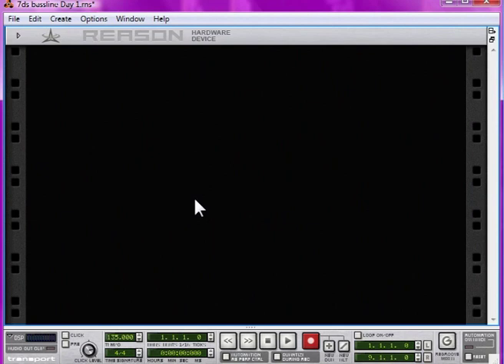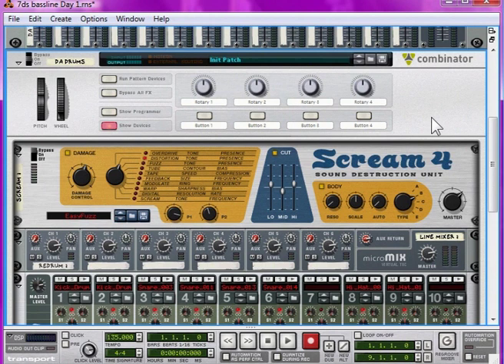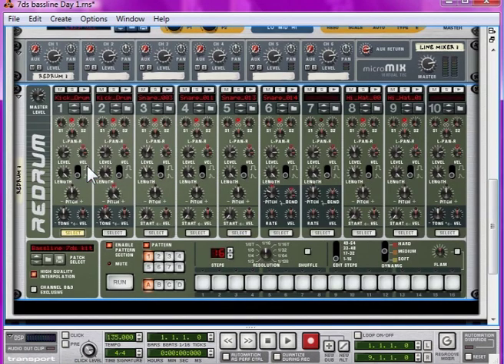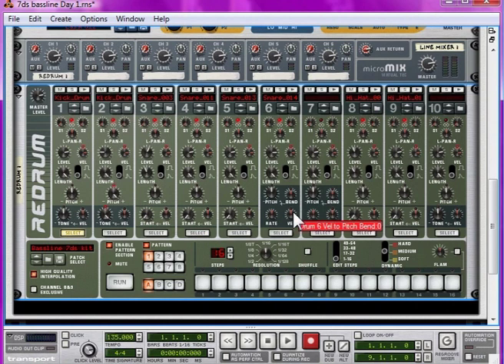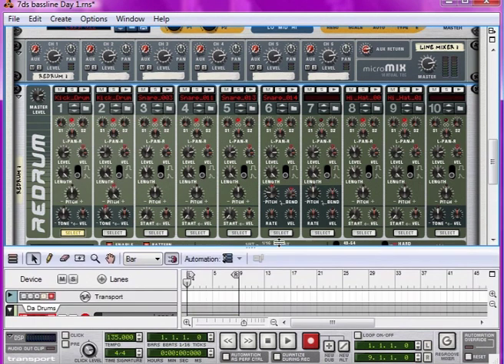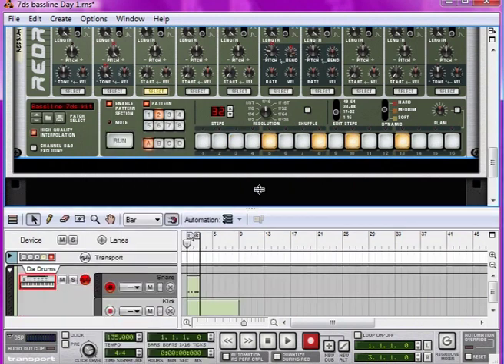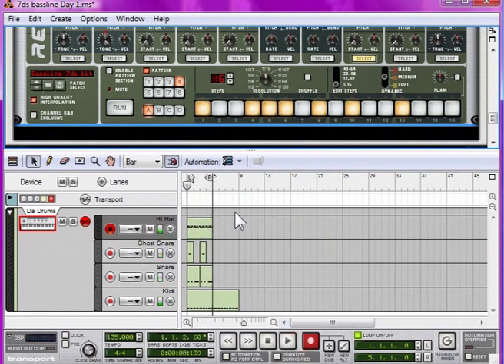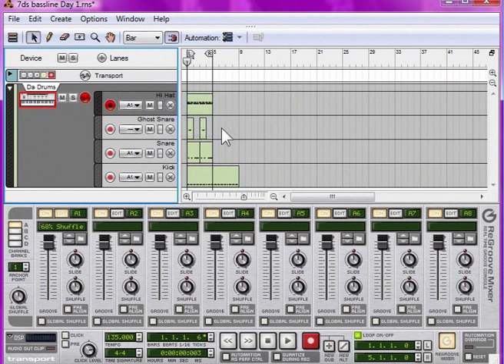Bassline Tutorial Day 1 Pt 1: Making a Bassline Beat [7 Day Song]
In Day 1 of the 7 day song Bassline Tutorial, I'll be teaching you how to make a bouncy bassline beat with techniques like using ReGroove to add swing, layering, EQing and tape compression with Scream 4 to build a driving basis to your track.